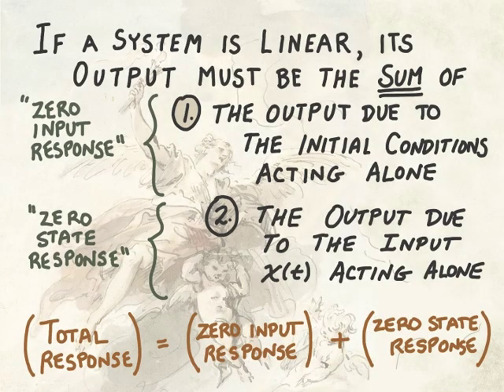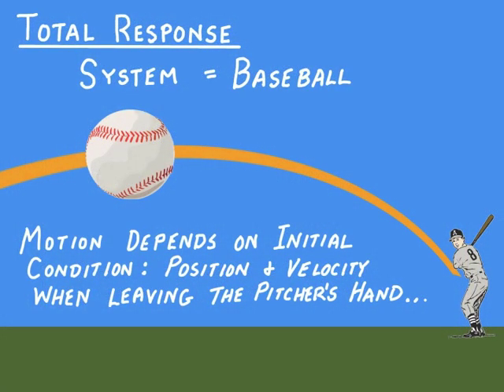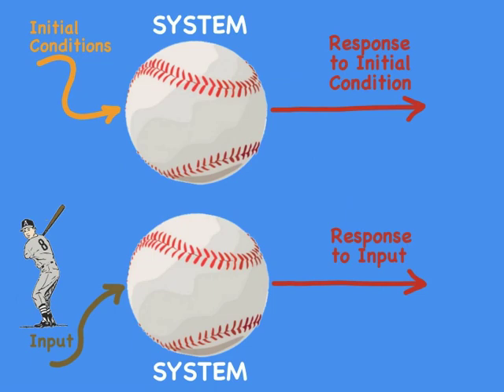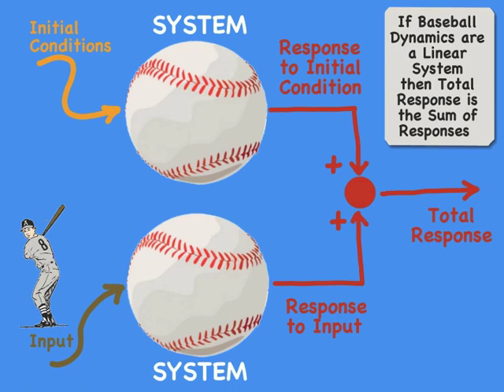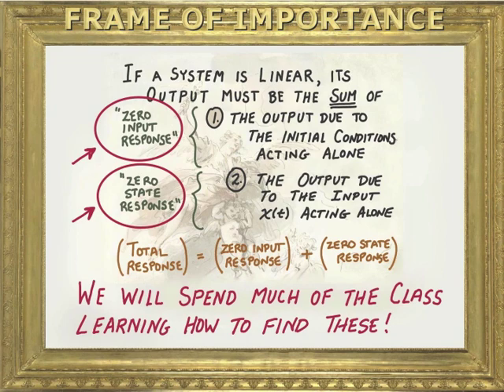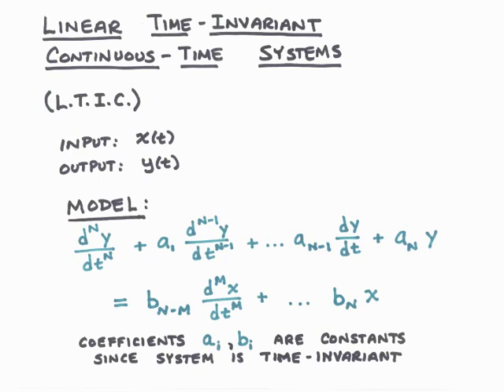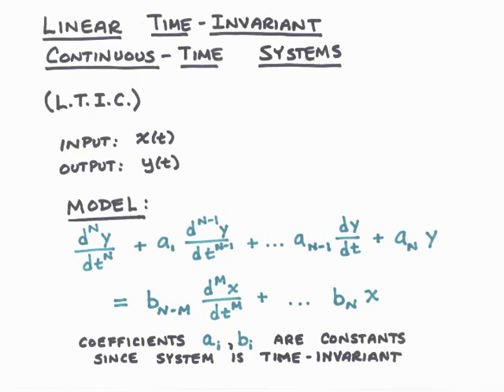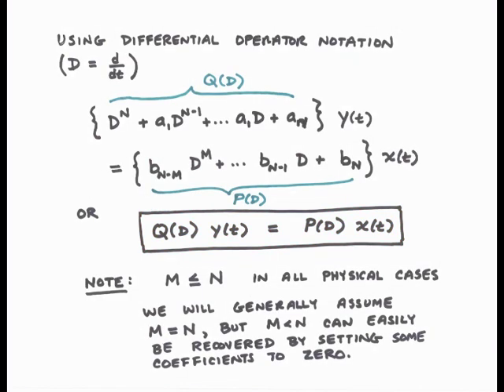22 LTIC Systems - Differential Equation Models